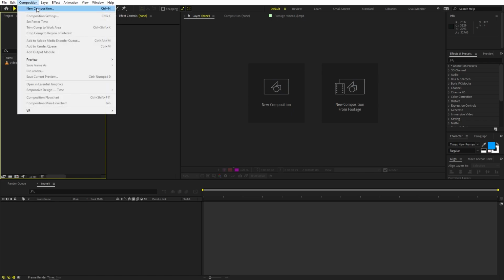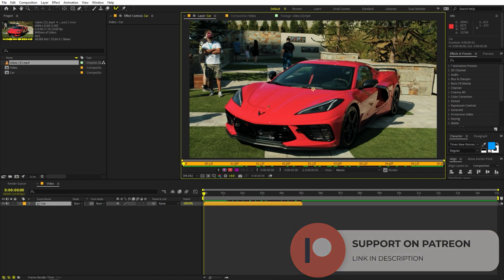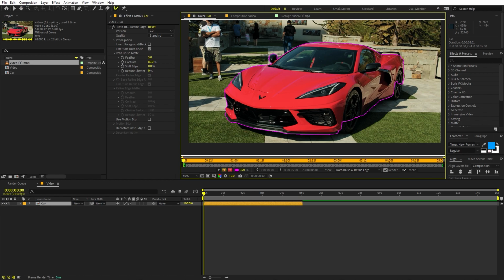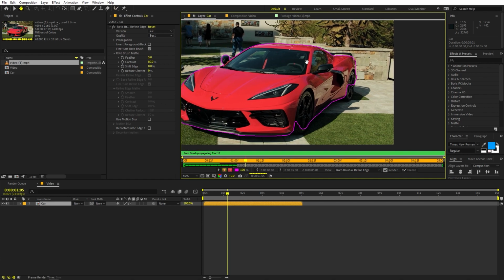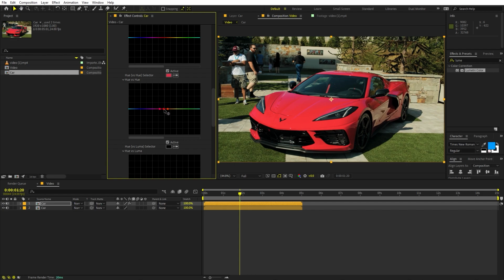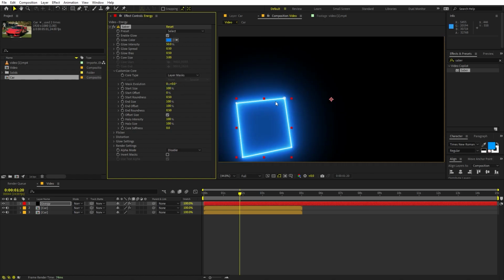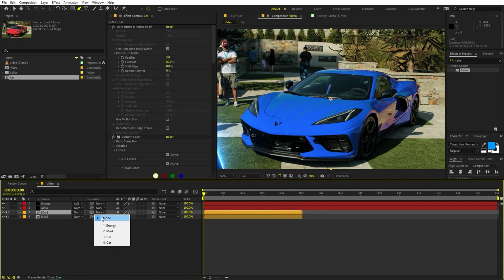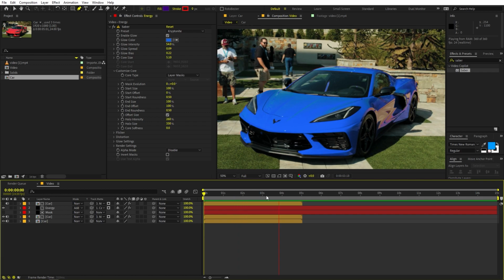Saber Car Color Change Effect in After Effects - After Effects Tutorial | Free Plugin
In this, After Effects tutorial we will Create Saber Car Color Change Effect in After Effects Using the free plugin Saber. We will rotoscope the car and then use masks and saber to reveal the new car color.

Motion Nations